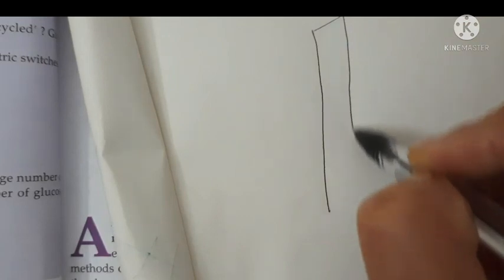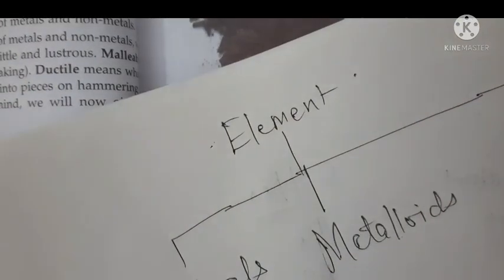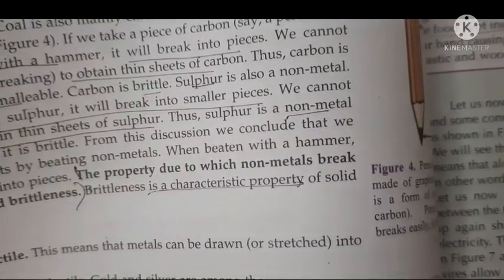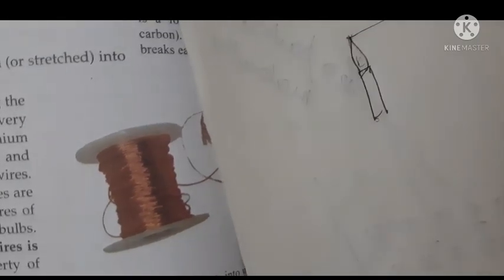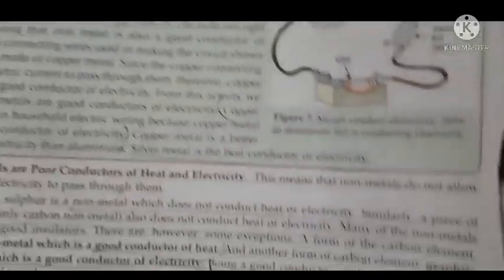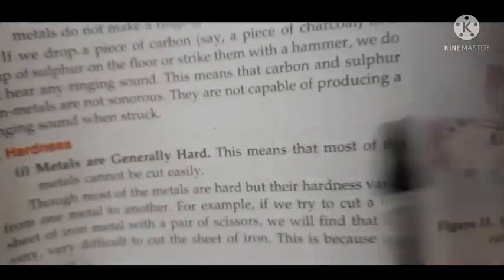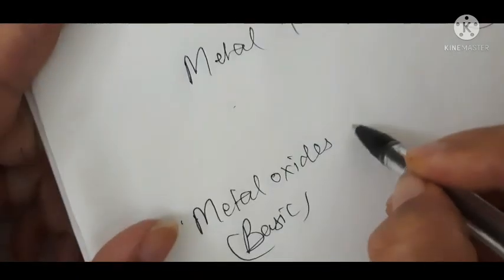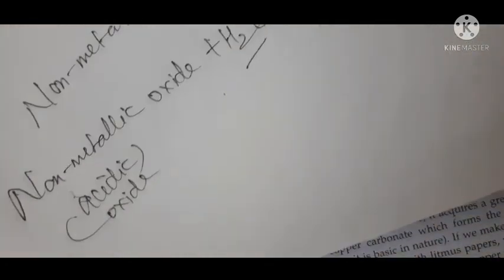8 Science: Materials: Metals and Non - Metals